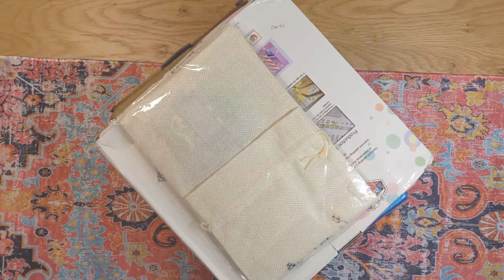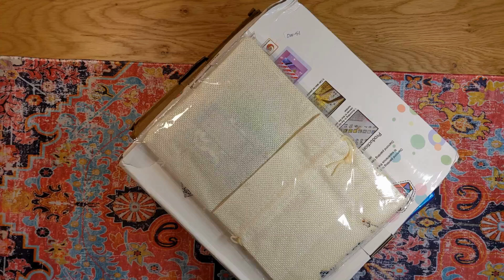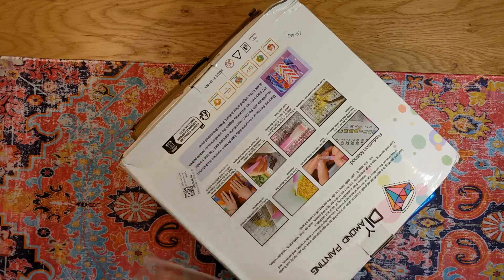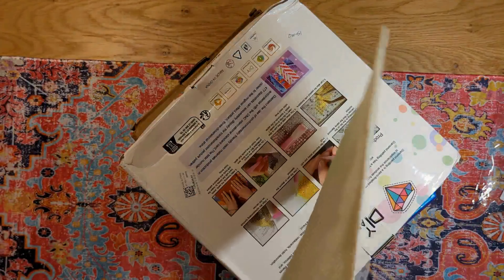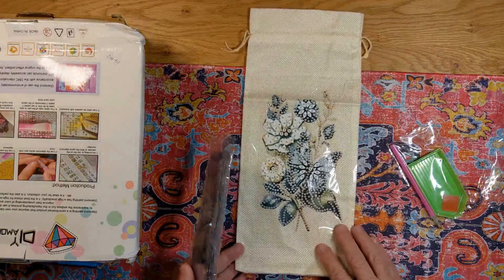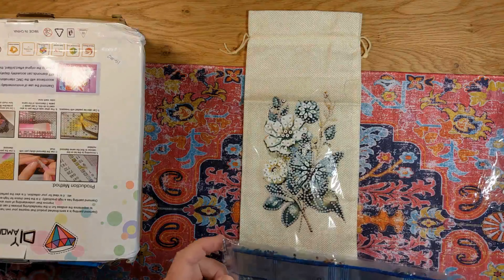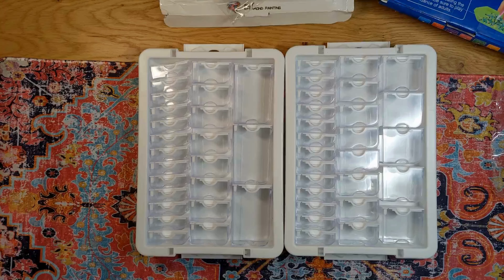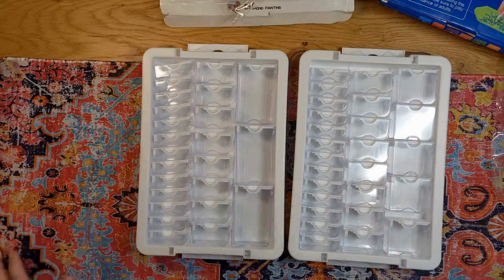Diamond Painting Kits - Summer Haul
Hello Diamond Painting Friends!

Welcome to a NewCraftDay product unboxing and review. NewCraftDay is a budget-friendly company providing many products such as diamond painting kits, cross stitch, oil paintings, accessories and more!

Donna